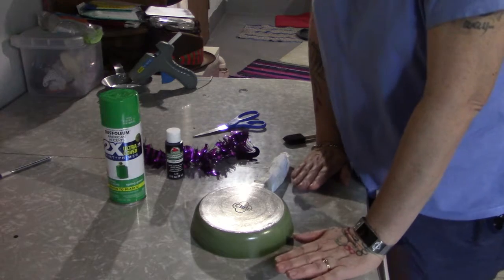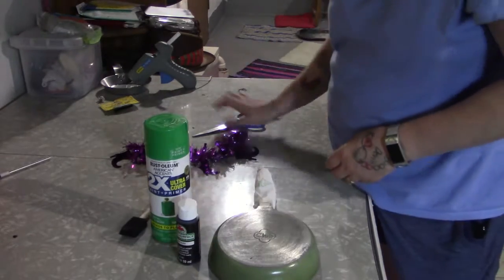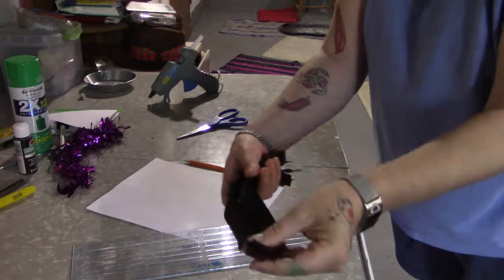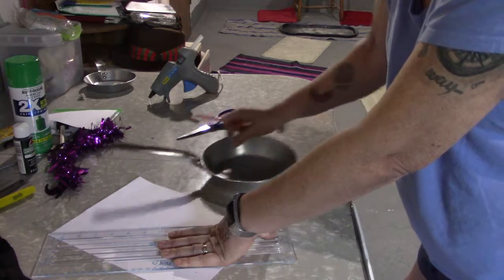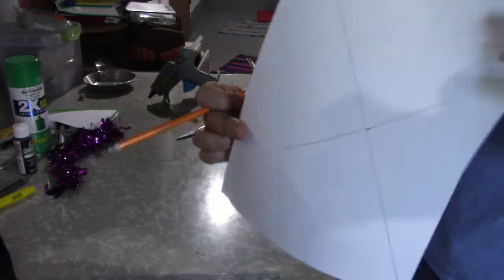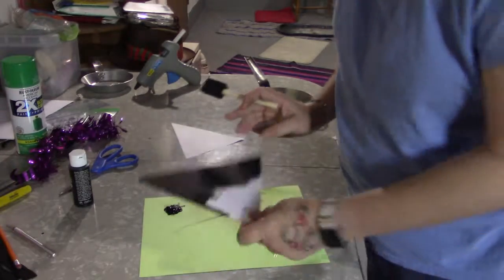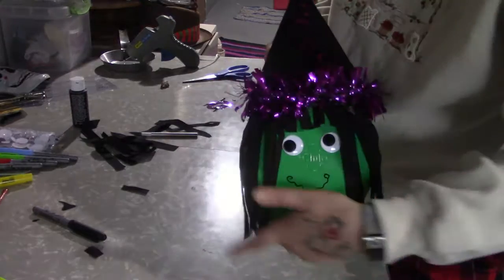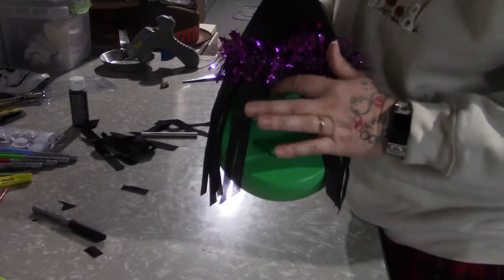How to make a Pan Witch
Hello, thanks for tuning in, today we will be making a pan witch, so get your skillet ready for a cute Halloween craft